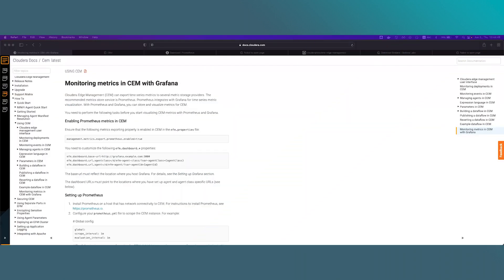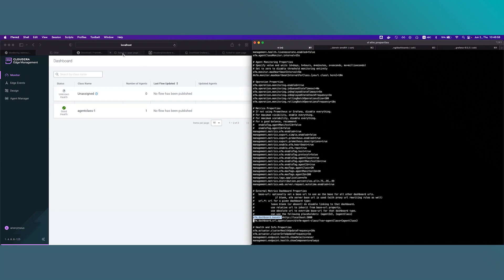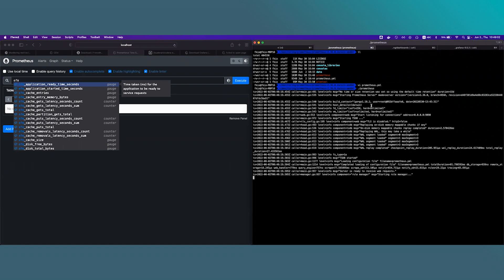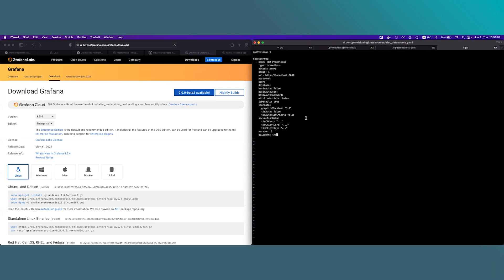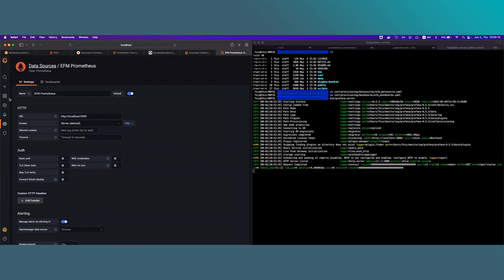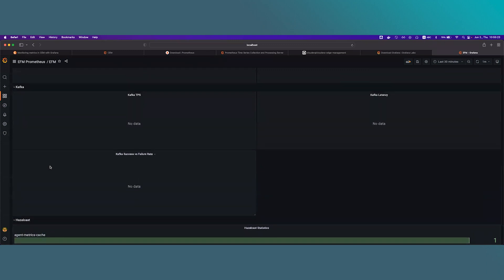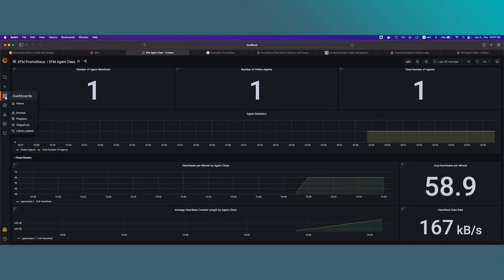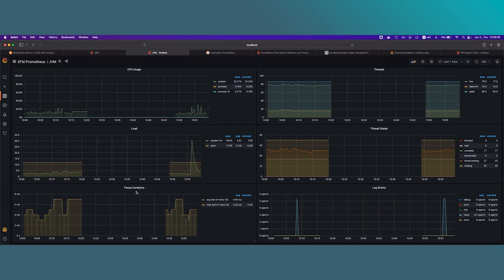Monitoring in Edge Flow Manager | Observability with Grafana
This video explains Edge Flow Manager (EFM) integration with Prometheus and Grafana. After installing and configuring Prometheus to scrape, EFM should also be configured to expose metrics. When the time series are in place, Grafana is also installed and configured to visualize exposed metrics. There are some EFM specific Grafana dashboards that are publicly available that can be easily downloaded and imported to Grafana. When everything is configured correctly agent specific dashboards can be accessed from the EFM UI.